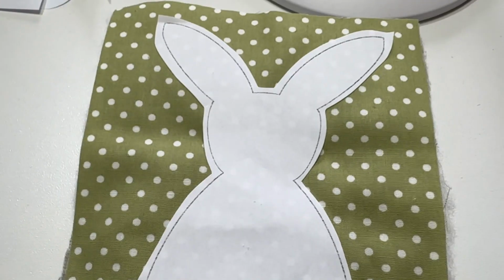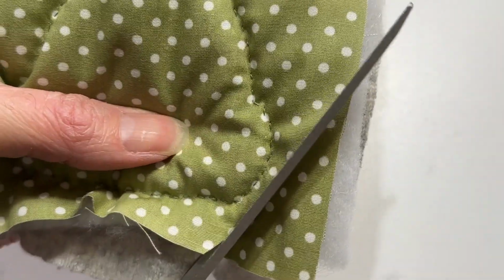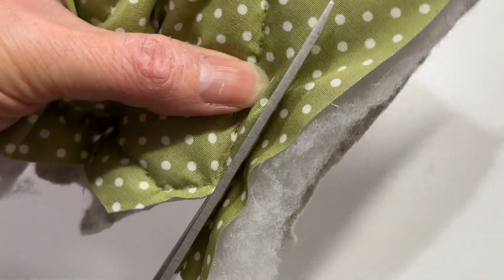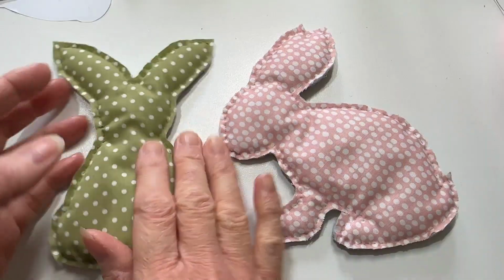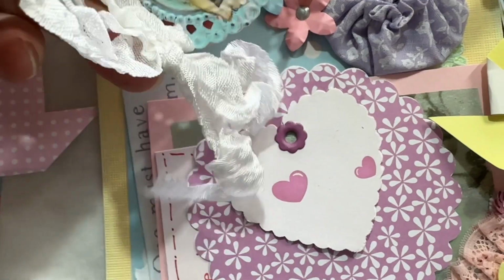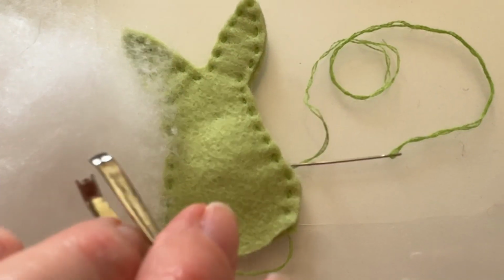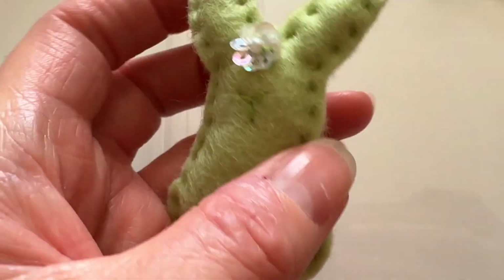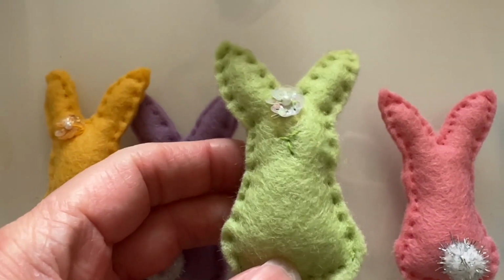Sew Cute pastel Easter decor - Hand Stitched Felt and Fabric Bunny Decorations - slow stitch project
for more calming creativity and sewing-inspired art and check out my for downloads to help you in your creative journey!

If you would like inspiration for future projects, remember to subscribe to this channel and check out my website for digital downloads including free printable and mini courses to ignite your creativity! These little bunnies make great hanging decorations or strung garlands or leave them separate and hide them in the garden as an alternative to an Easter egg hunt for the children to find.

The following links are to the materials I use and are affilliate links which means that if you click and buy from them I receive a small commission (it doesn't cost you any more) so thank you for your support.